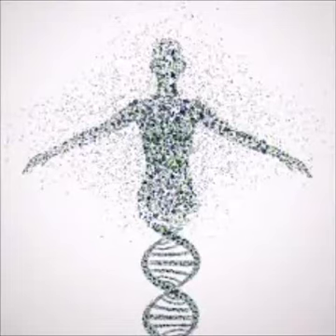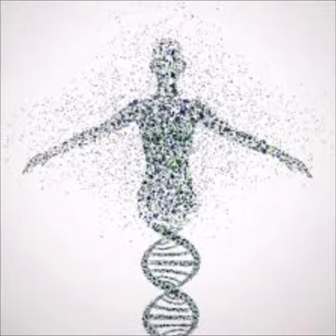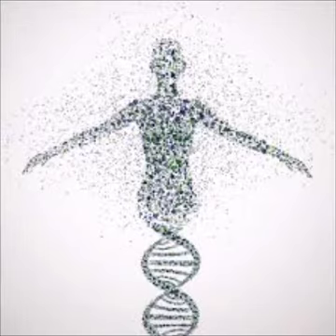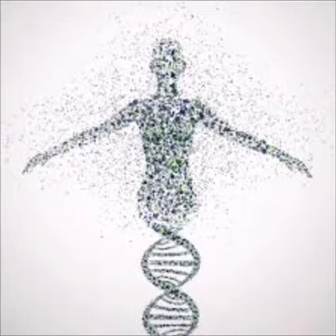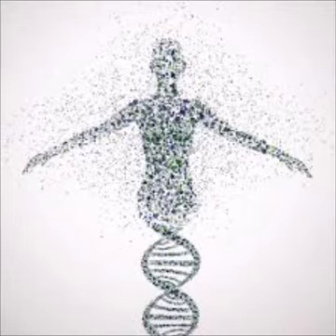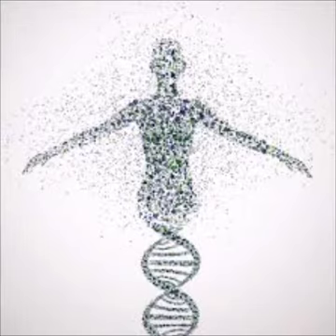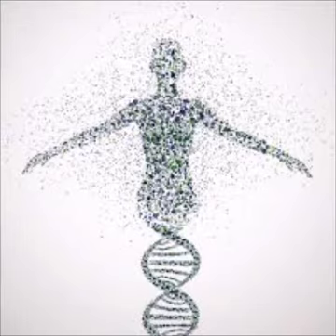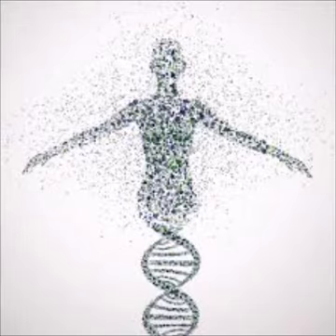The Founders, DNA and Genetics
by Sal Rachele
August 18, 2016

Yahoo Instant Messenger
HigherSelf11111